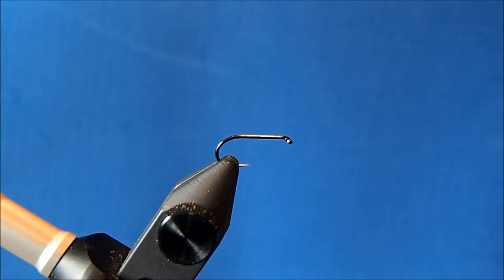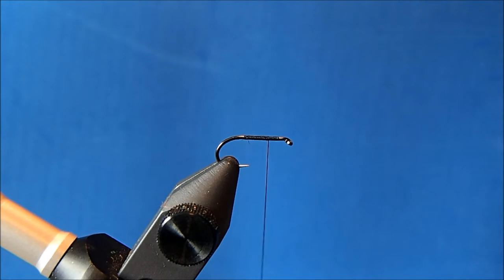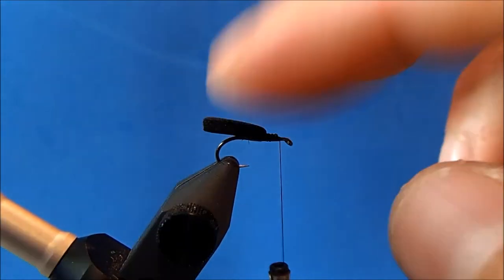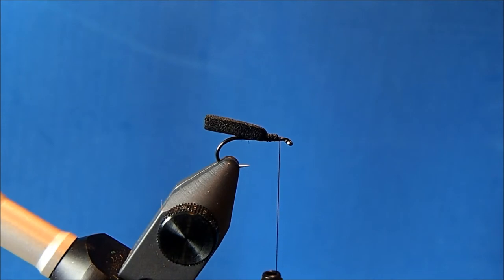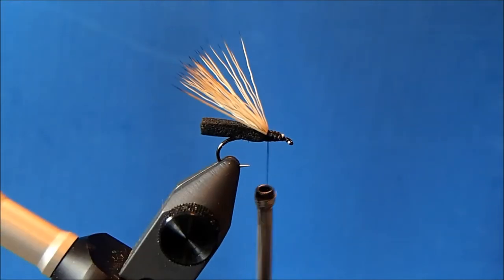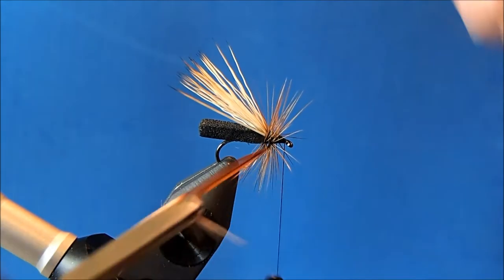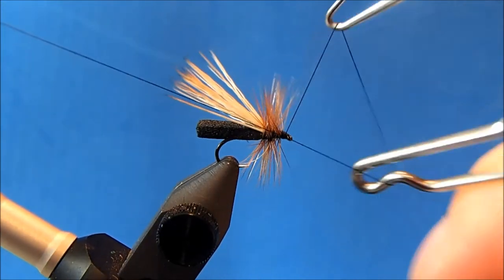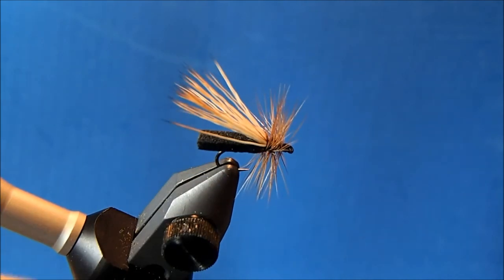Puterbaugh Foam Caddis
Hammer Creek Fly Fishing ties a Puterbaugh Foam Caddis